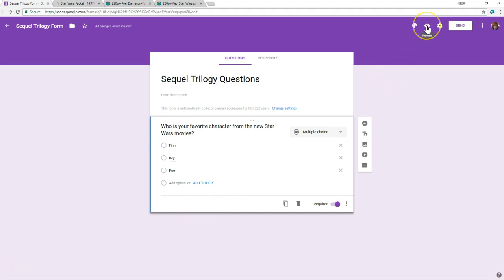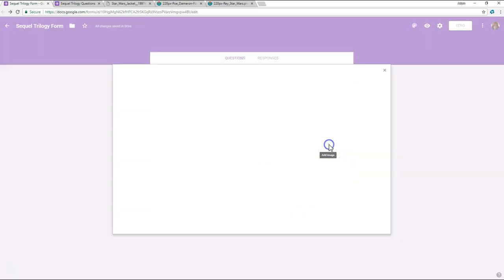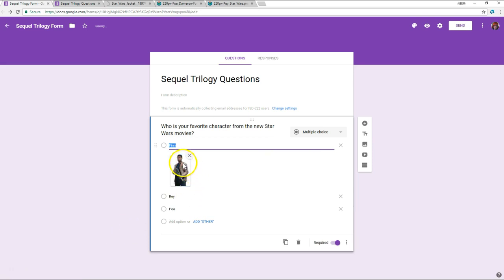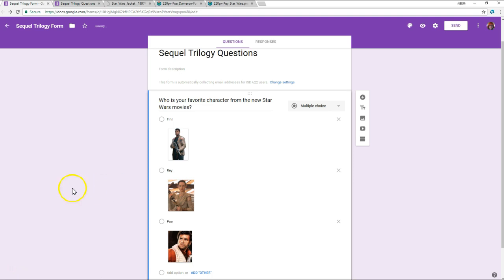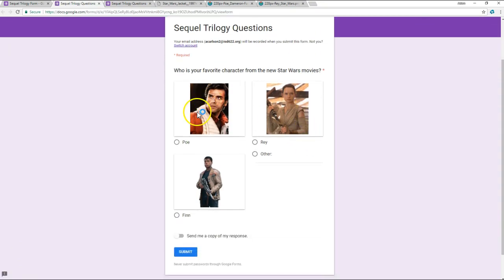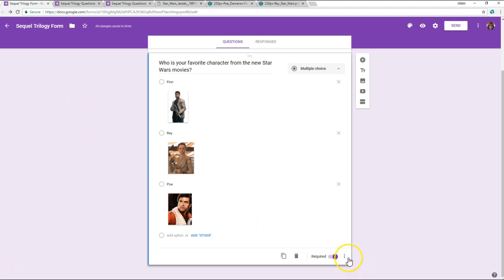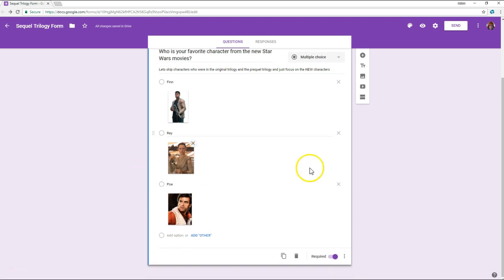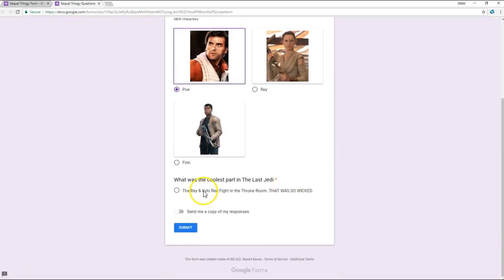Multiple Choice Questions in Google Forms